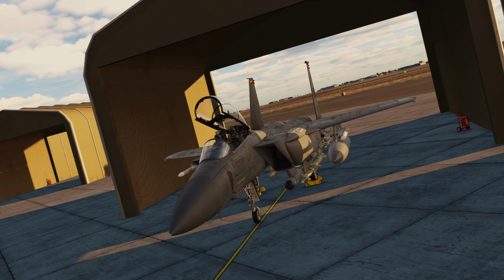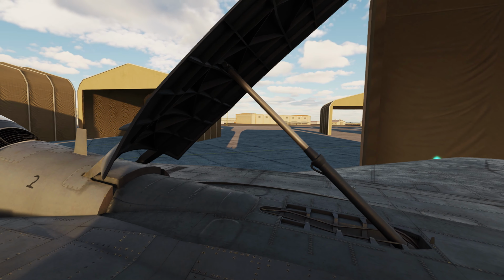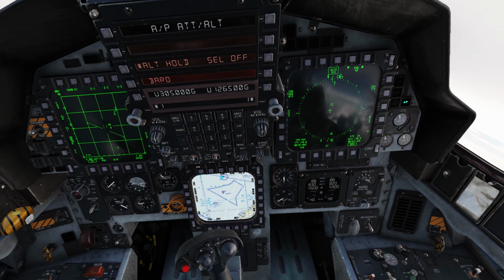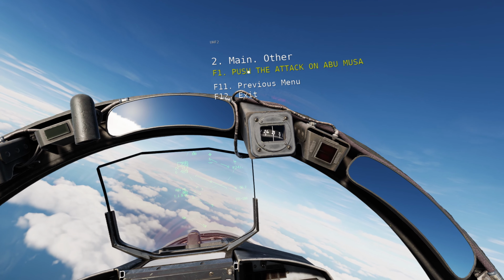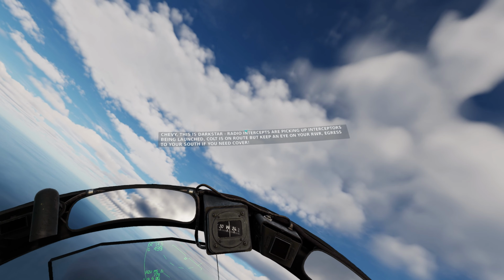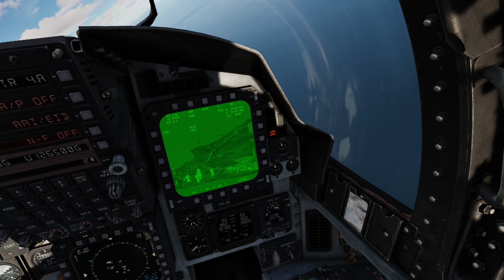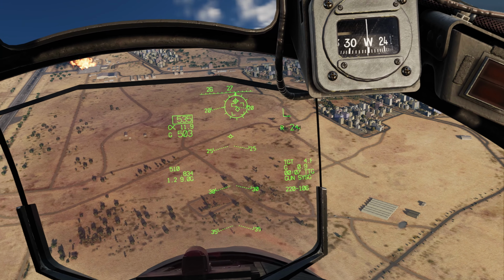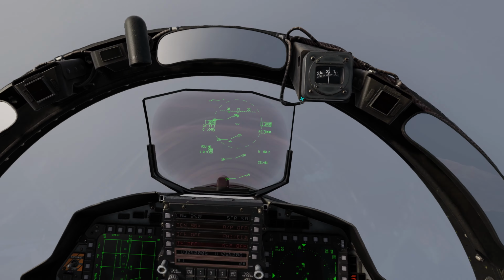SHOW OF FORCE - Coalition Strike | DCS F-15E Strike Eagle - Massive Attack on an island | 4K VR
Hey everyone, welcome back to another Strike Eagle video. Today we're flying in a massive show of force mission to attack an enemy island. Our targets are anti-ship missiles and SCUDs. We're flying with a large package of coalition aircraft, including F-15Cs, Vipers, Hornets, Mirages, B-52s and B-1s! We're taking the island back to the stone age!

My specs:
Intel corei9 12900K
64 GB Corsair Vengeance LPX DDR4 3600
EVGA RTX 3090 FTW3